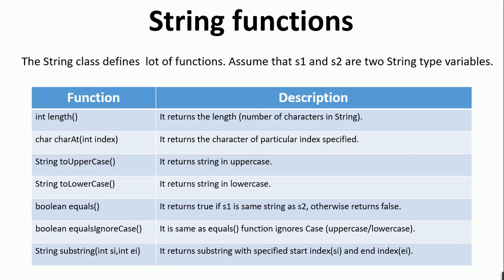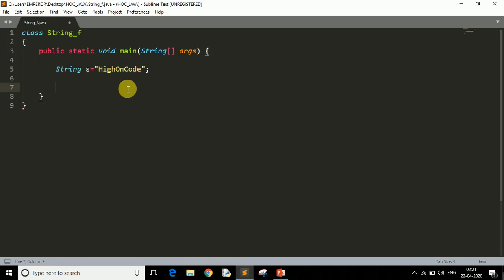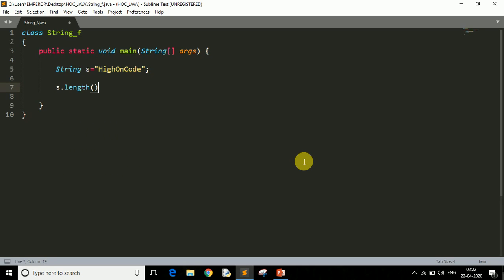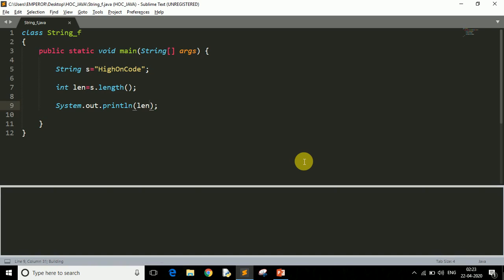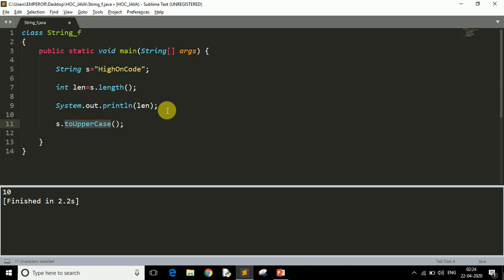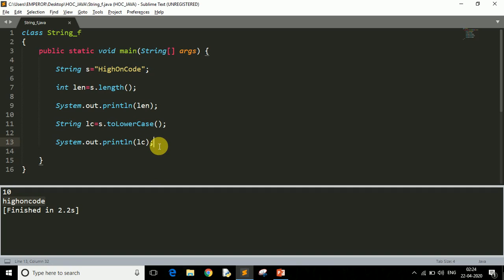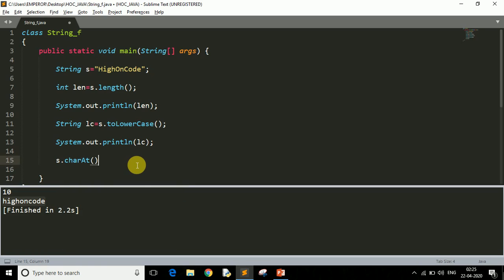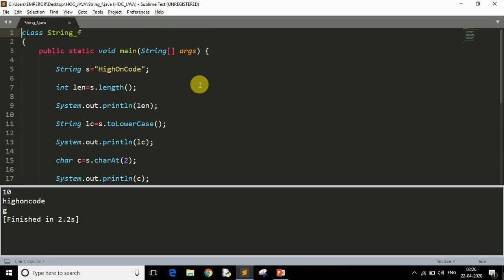12 | What are Different Types of String Functions? | Why it is Used?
Hello Everyone,

In this video, I will show you some of the most commonly used String functions. I will explain each function along with the example. So basically these functions are used when we want to do some changes in our string which we have used in our program. Like, trim the string, replace some character in a string or find the length of the string, and much more. And this function is used to save the line of code because if we do some changes in string manually, that will become time-consuming and it increases the line of code also. So string functions are very useful in programming when we are working on projects. I hope you like the video.